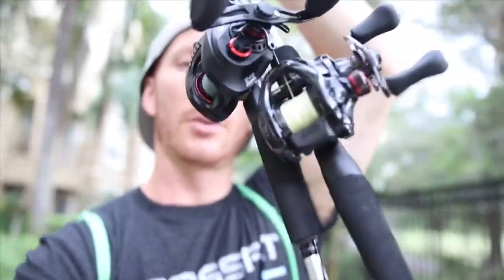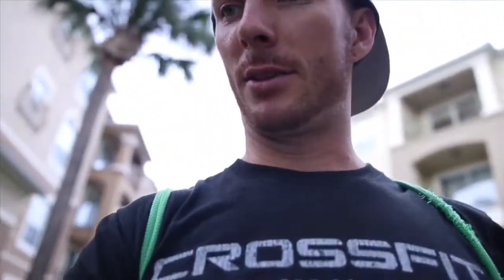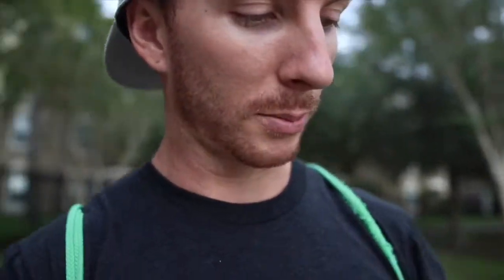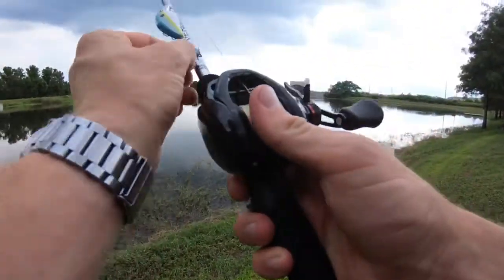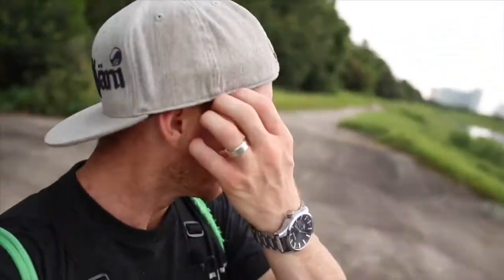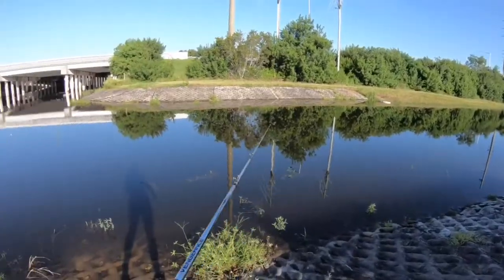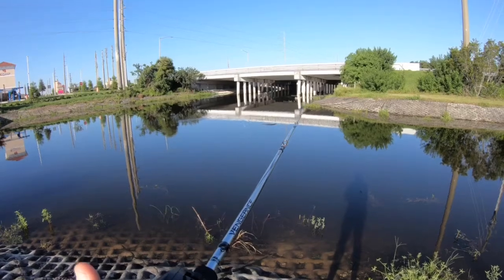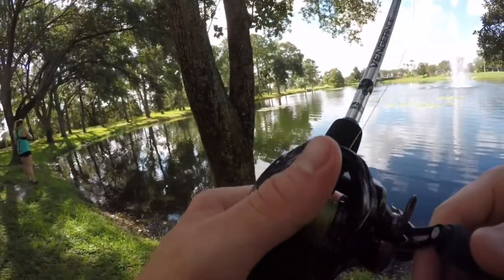THE FLORIDA FISHING EXPERIENCE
My current favorite fishing combo
FATE BLACK ROD
SCORPION REEL
GREEN FISHING LINE

KastKing Speed Demon Reel
KastKing 30lb Low Vis Gray Braided Line
(Used on speed demon reel)
ABU GARCIA VENGEANCE ROD

Shimano Scorpion DC 100 HG Reel (right handed)

Shimano Scorpion DC 101 HG Reel (left handed)

For the Shimano’s linked above, the 100 is specifically right handed retrieve. If you want a left handed baitcaster reel you need the 101. Get the HG model for sure, it has the faster gear ratio than the non HG. If you don’t get the DC it won’t make the noise this one does because of the digital chip braking system. GET THE DC!!! Sounds crazy

Track is “Symbolism” by Electro- Light